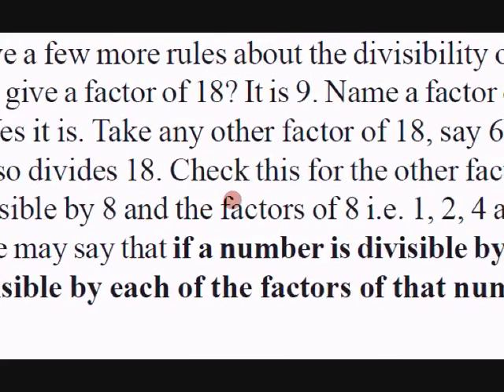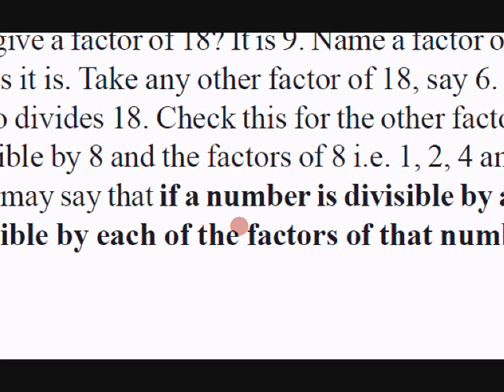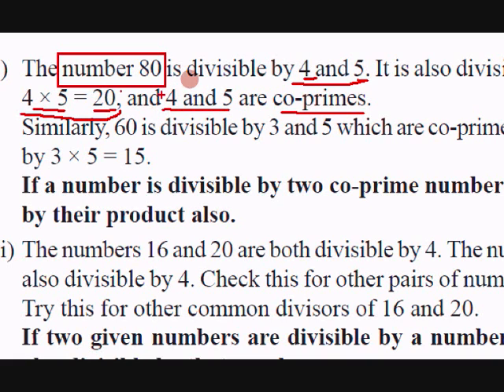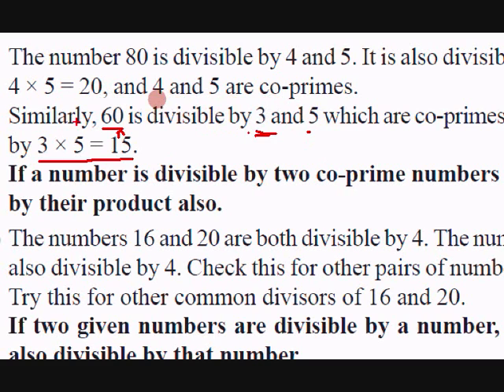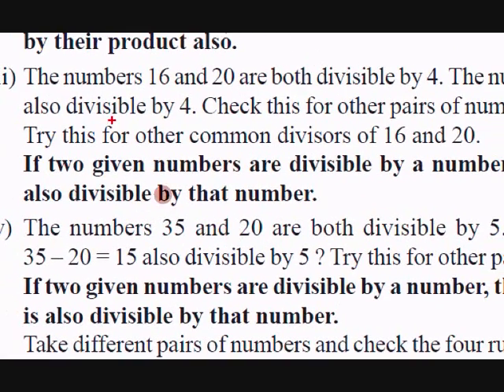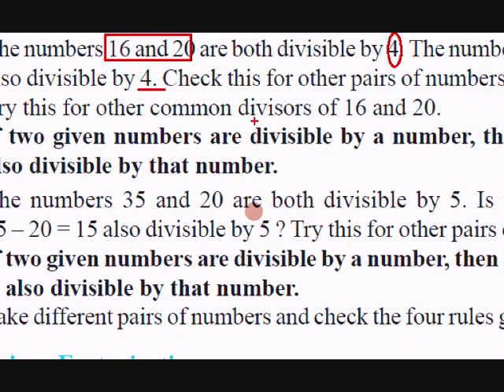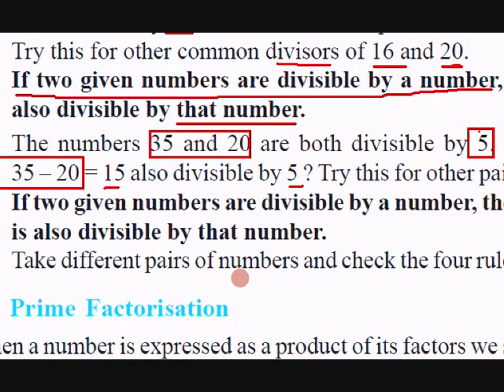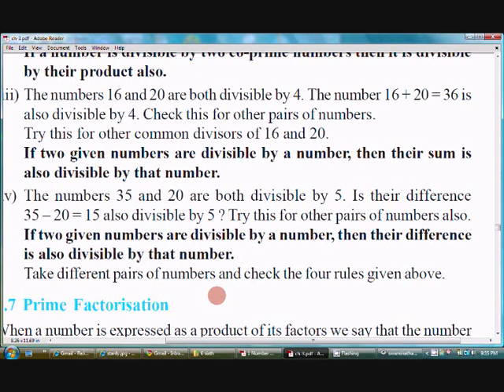22 3 comm factors multiples 2